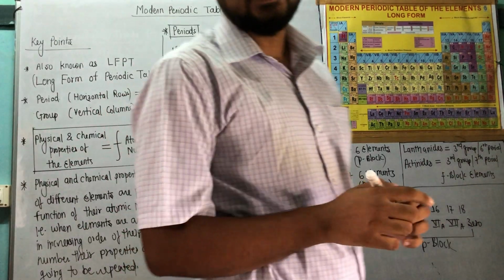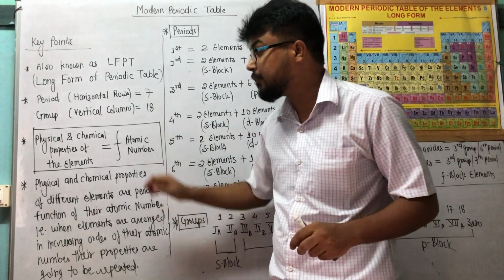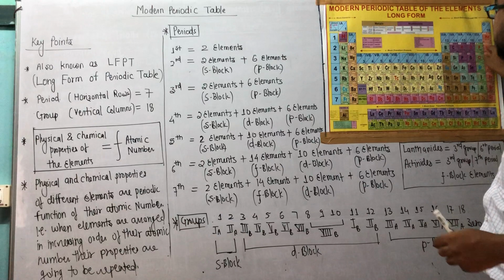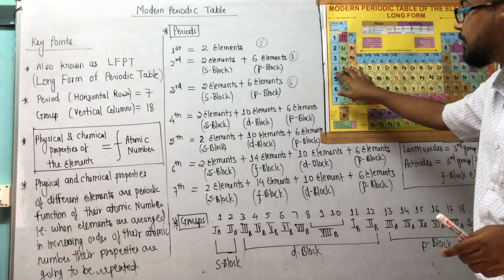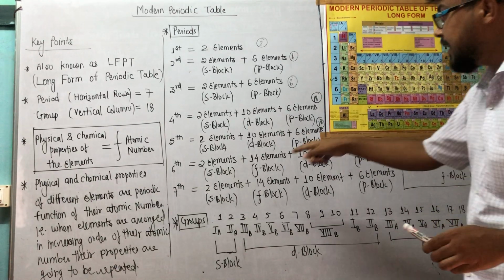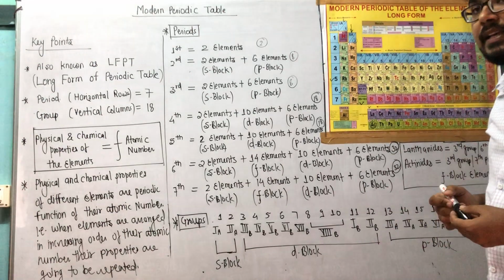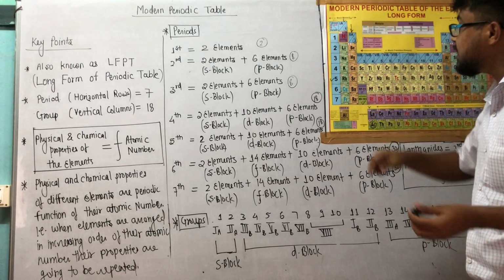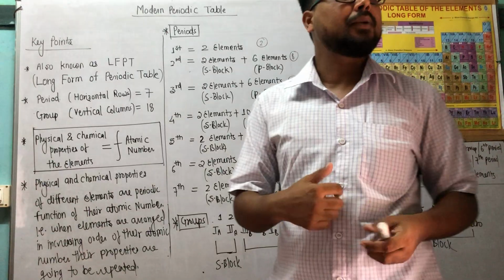Periodic Table & Periodicity in properties Part 2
Modern Periodic Table (A Gupta KV Along)